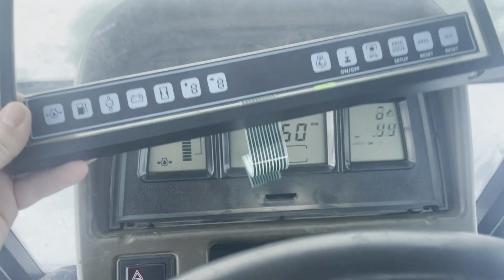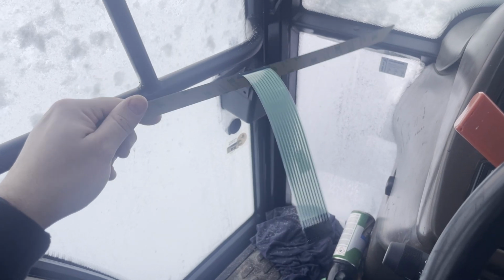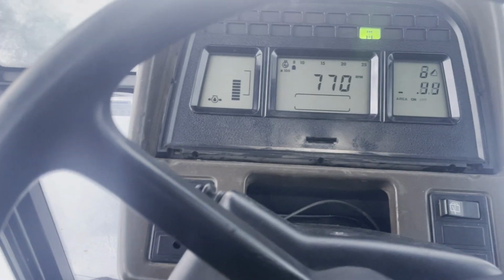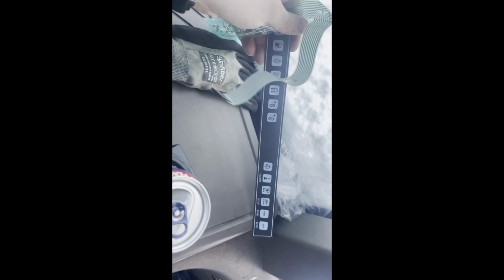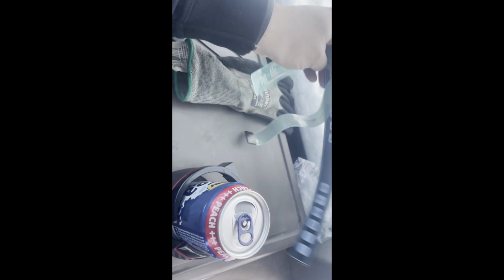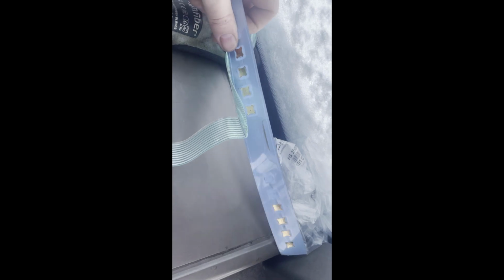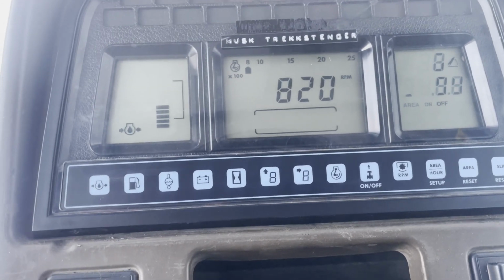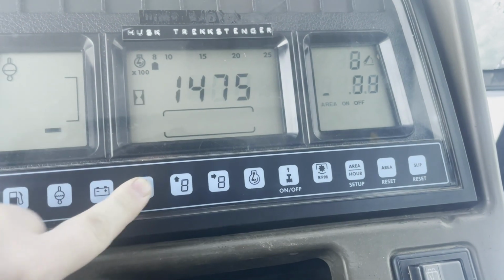New Holland Digital Instrument Cluster Buttons Not Working ( FIXED )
@chriscraftDIY New Holland Digital instrument cluster button panel not responding. Fixed by exchanging the broken pushbutton panel.
These type of buttons are used in a variety of models, this specific one is a 1997 M115